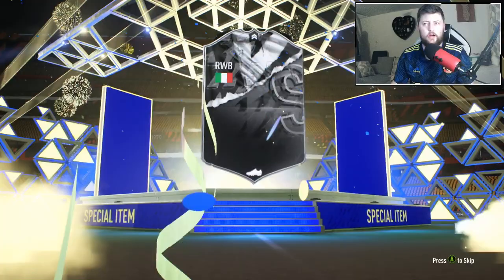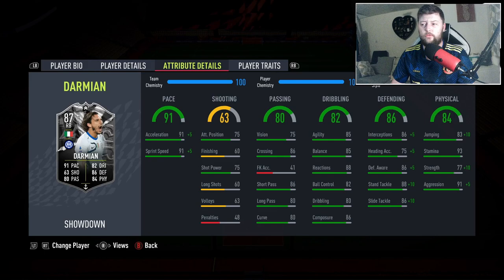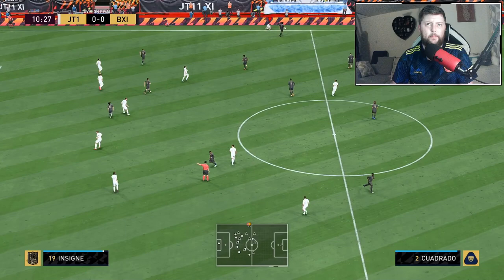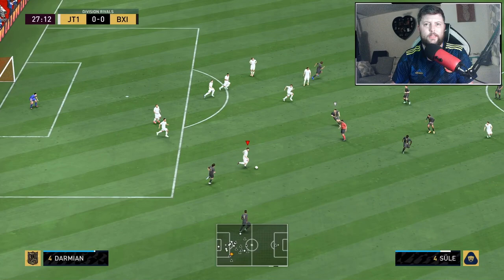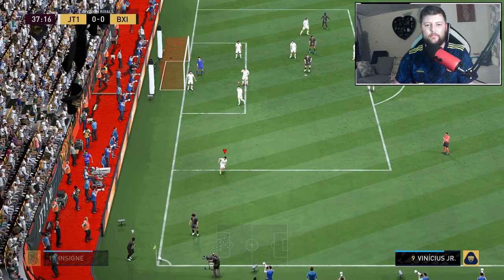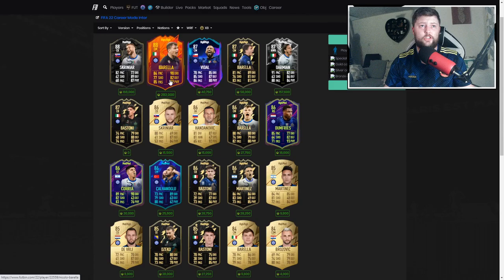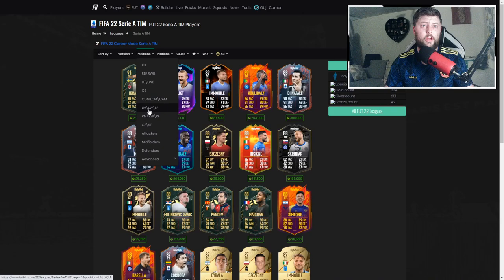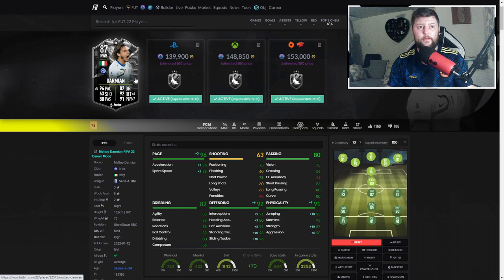WORTH THE SBC? 🤔 87 SHOWDOWN DARMIAN PLAYER REVIEW - FIFA 22 ULTIMATE TEAM